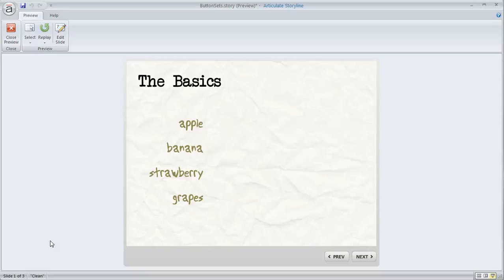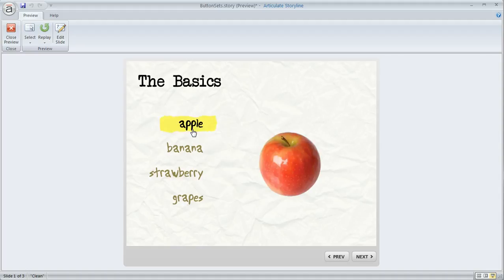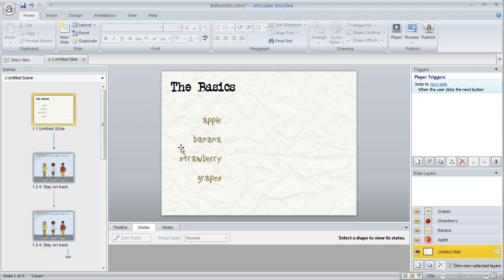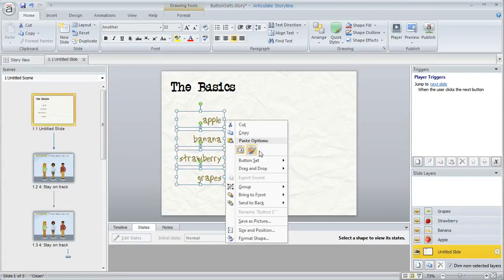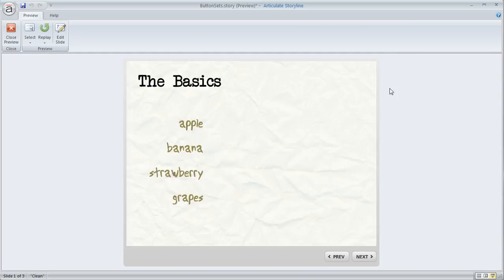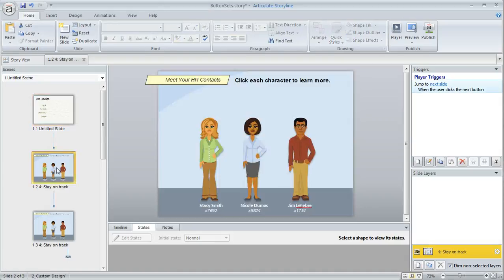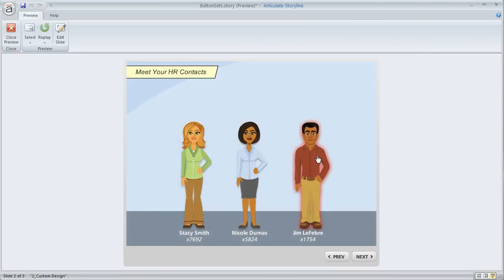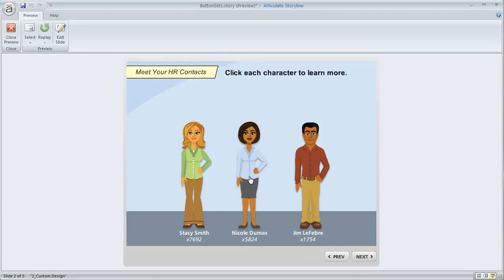Articulate Storyline tutorial: How and why to create a button set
This video shows you how easy it is to create button sets in Articulate Storyline. Button sets make a group of objects behave like radio buttons, so learners can select only one object at a time out of the group. Each time learners select an object from a button set, the rest of that set is automatically unselected, keeping your interaction clean and clutter-free. Learn more about working with button sets in this tutorial